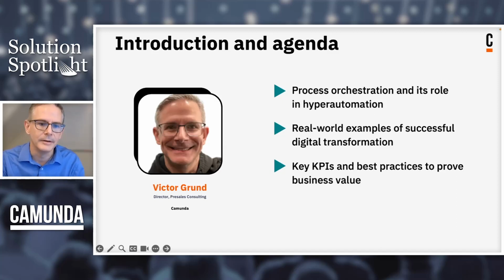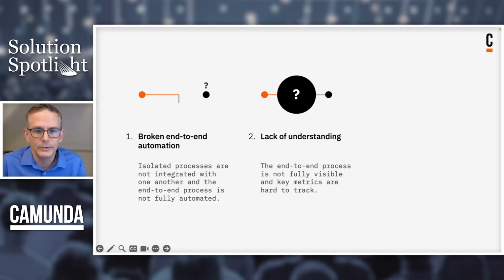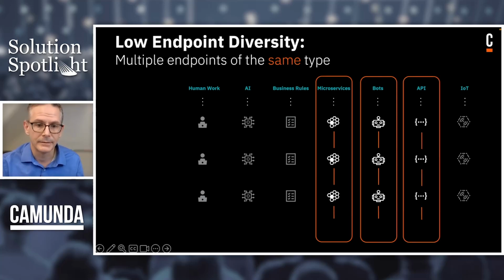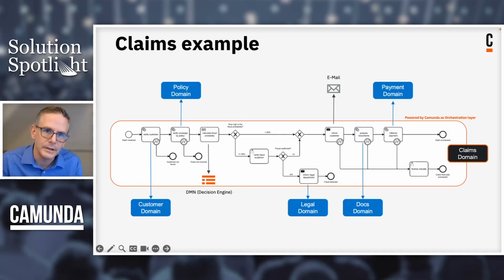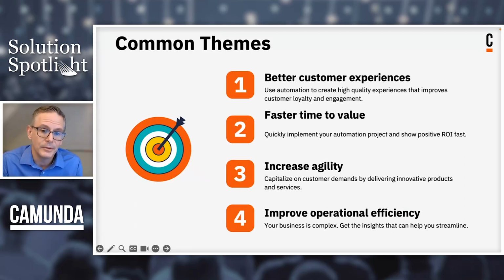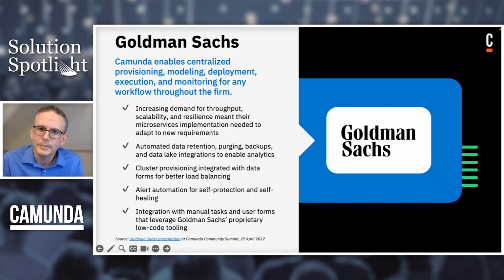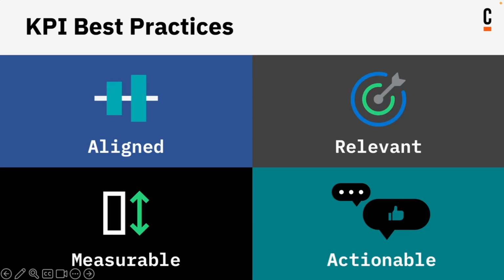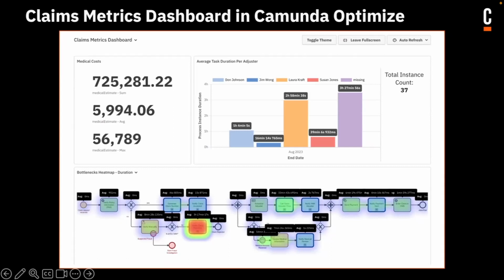Unlocking the Business Value of Hyperautomation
Learn the secret to unlocking the value of hyperautomation technologies to create efficient, future-proof, customer-centric experiences.

In today's dynamic environment, organizations must harness current and emerging technologies to create differentiated, customer-centric experiences. However, many realize disconnected technologies limit their ability to transform processes from end to end and achieve their strategic business goals.

This session will share the secret to unlocking the business value from hyperautomation technologies through process orchestration. You'll learn real-world examples of how organizations use process orchestration to unite various technologies to create a foundation for agility and resilience. You'll leave knowing how process orchestration enables your organization to streamline complex processes, enhance customer experiences, and gain a competitive edge today — and far into the future."